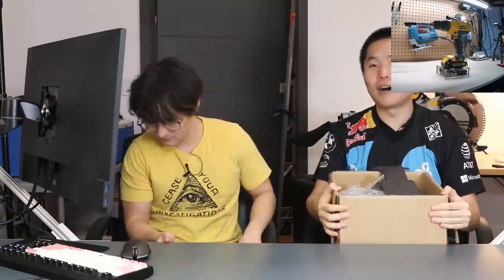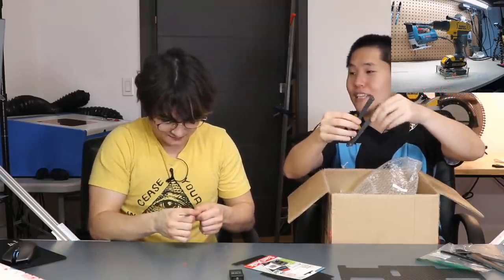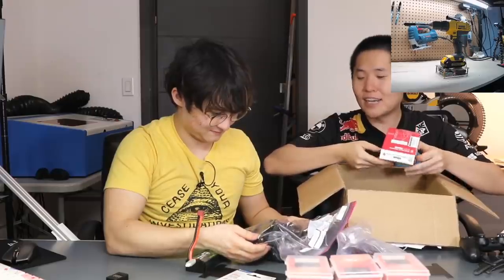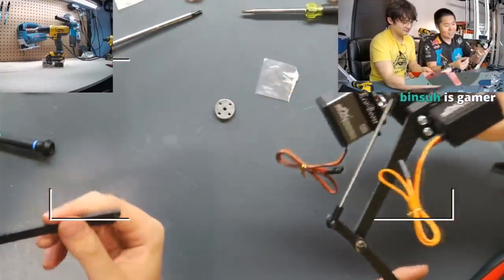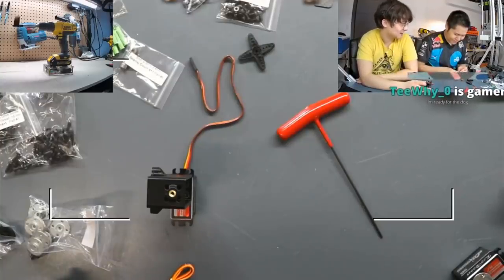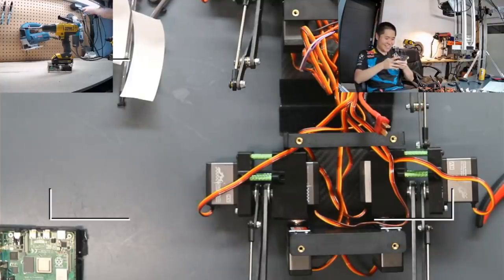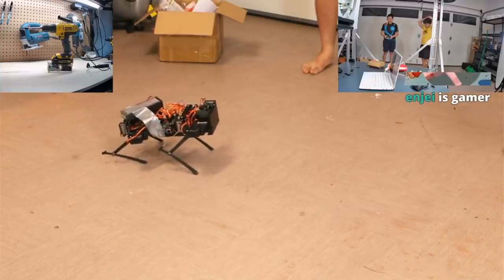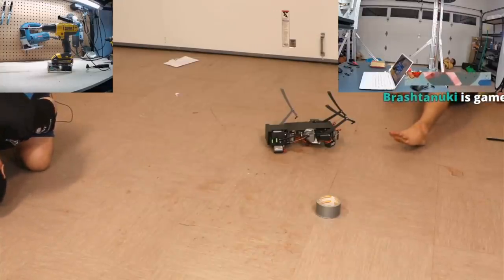Michael Reeves and Disguised Toast Builds $1000 Robot Dog On Stream! | Michael Reeves Highlights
Michael Reeves and Disguised Toast Builds $1000 Robot Dog! | Temmie VS Robot Dog!